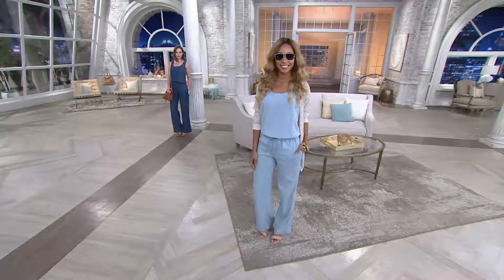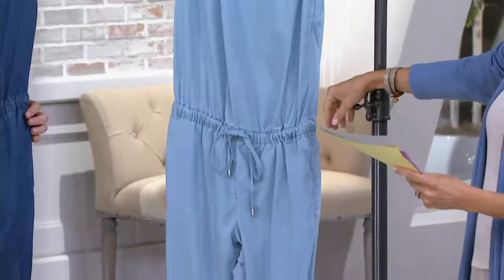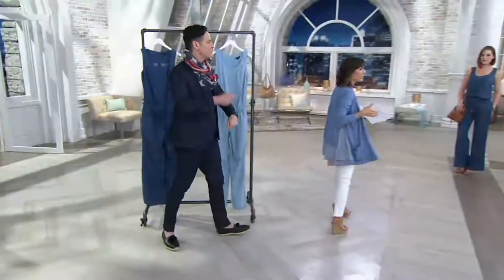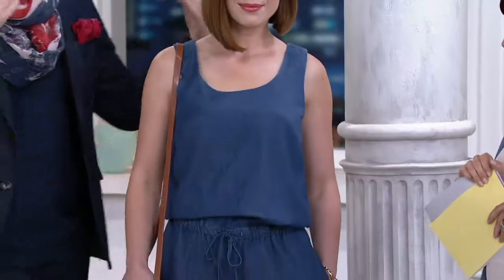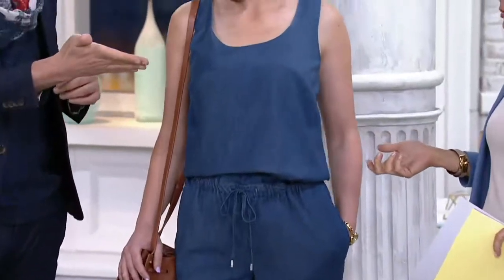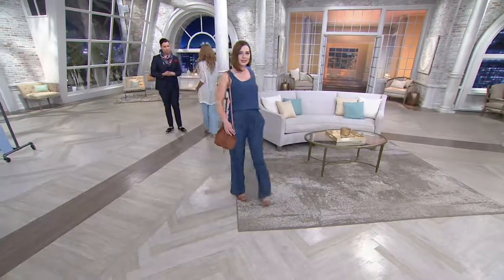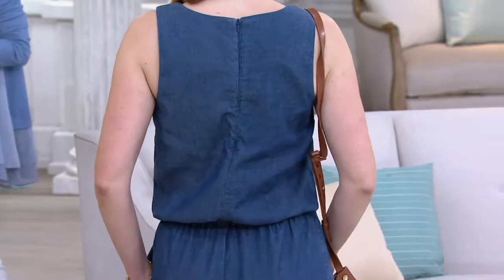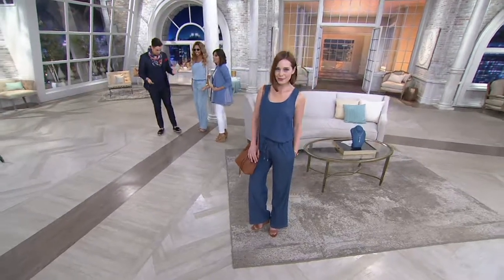H by Halston Stretch Chambray Sleeveless Jumpsuit on QVC